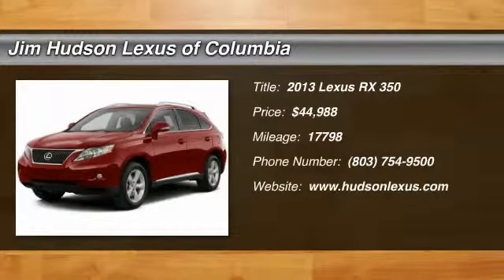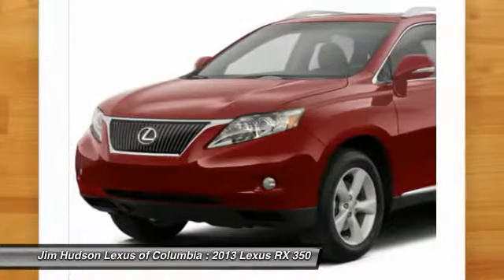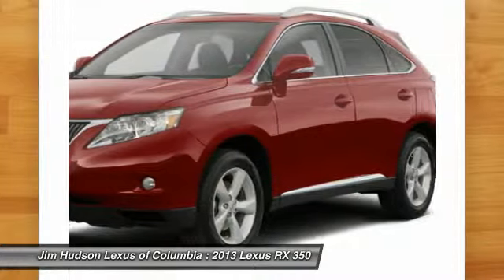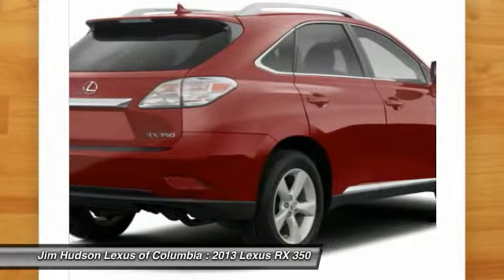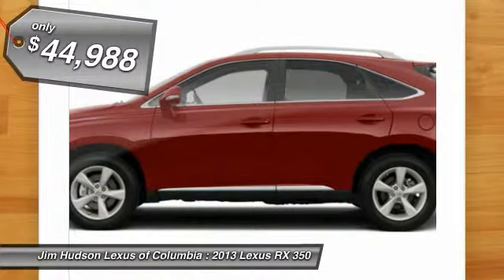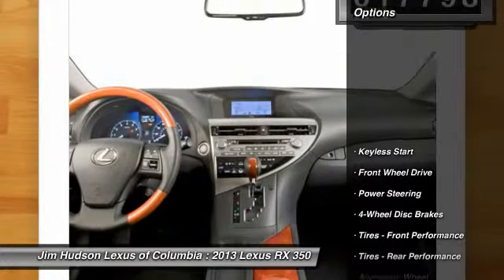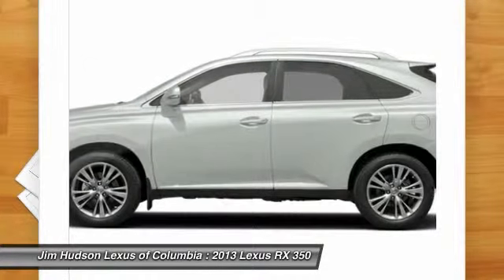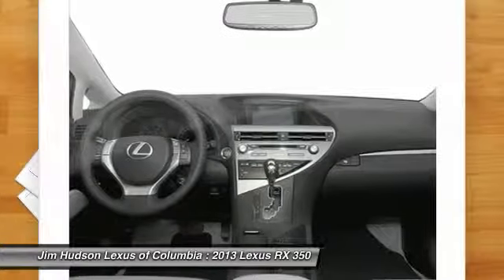2013 Lexus RX 350 Columbia SC 22178-1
Jim Hudson Lexus provides New, Used, and Certified Pre-Owned Lexus Luxury Cars, SUVs & Hybrids in Columbia, Lexington, Pontiac, Blythewood and Sumter.

Jim Hudson Lexus - Columbia, Lexington & Pontiac SC - New & Used Car Dealer | Jim Hudson Lexus, Lexus Dealer Columbia, New Lexus Columbia, Used Lexus Columbia, Lexus Parts & Service Columbia
2013 Lexus RX 350  - $44988

BUY WITH CONFIDENCE! CARFAX 1-Owner RX 350 and CARFAX Buyback Guarantee qualified! WARRANTY A Factory Warranty is included with this vehicle. Contact seller for more information.